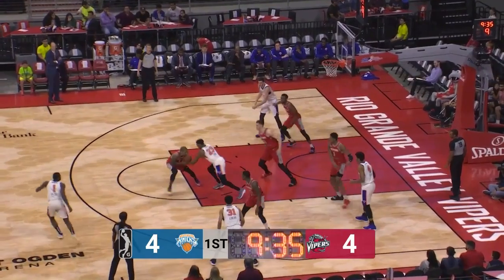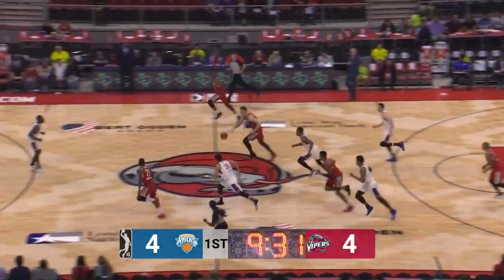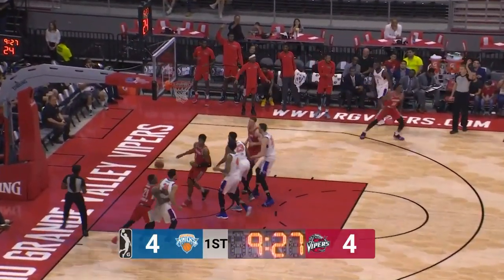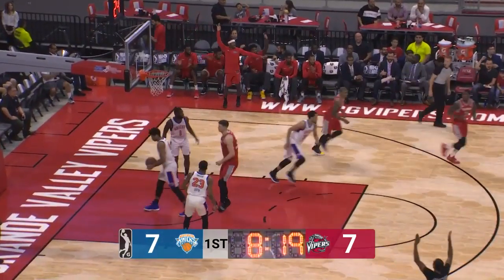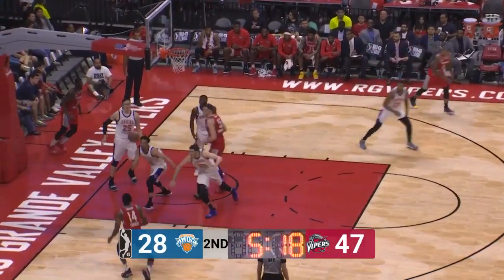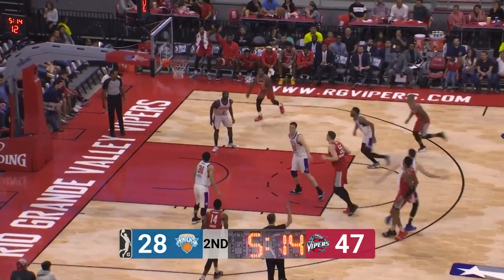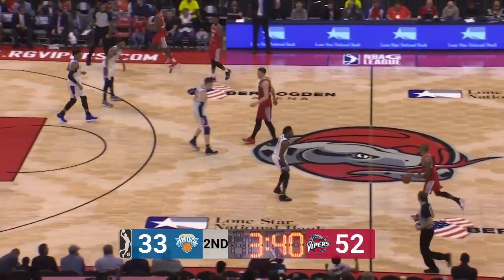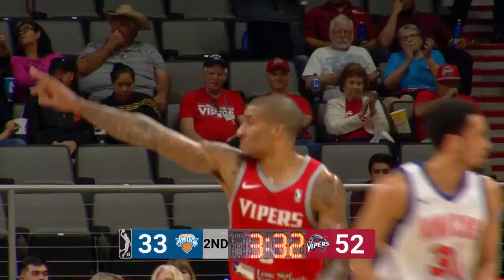Dakarai Tucker (20 points) Highlights vs. Westchester Knicks